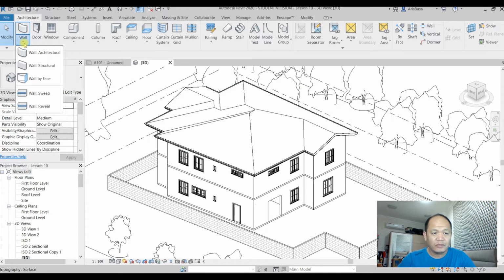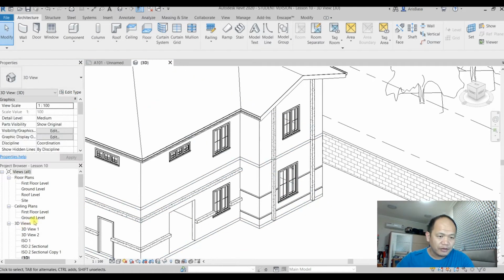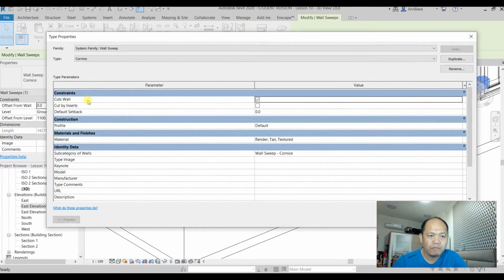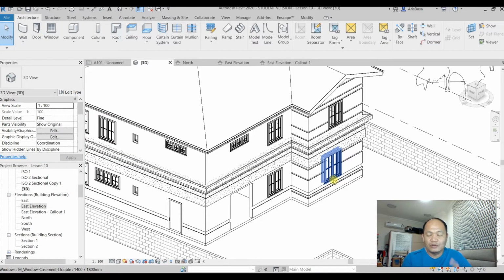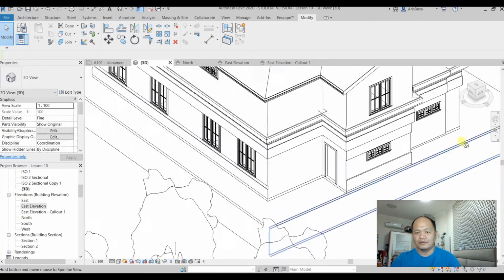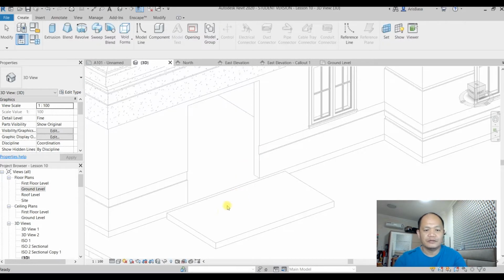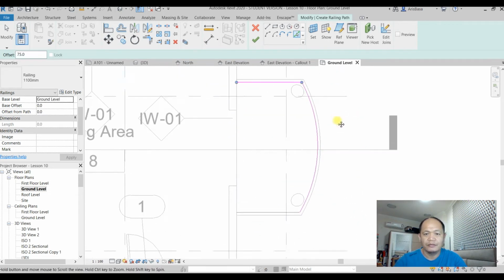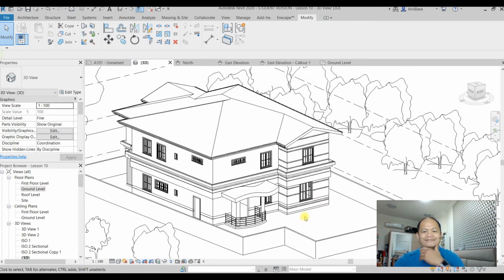Wall Sweeps, Reveals & in-Place Modelling in Revit 2020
Tutorial Video for the Filipino Architects, Designers and Engineers.
Latest video of a Revit Video Tutorial Series.
Instructions are in mixed English and Tagalog,